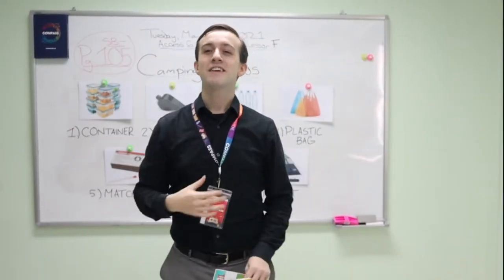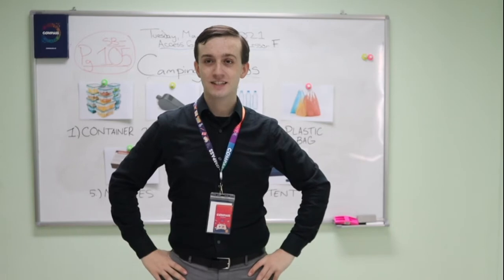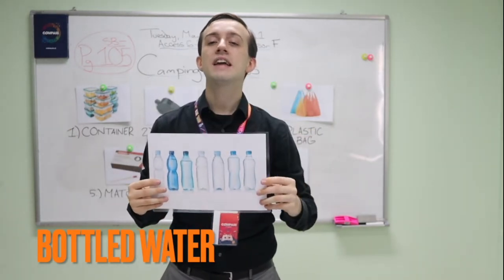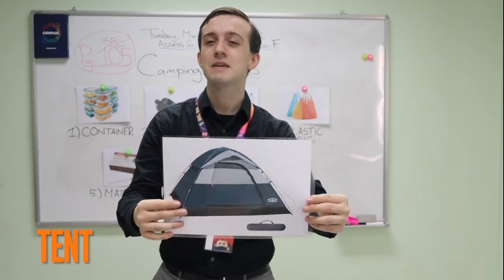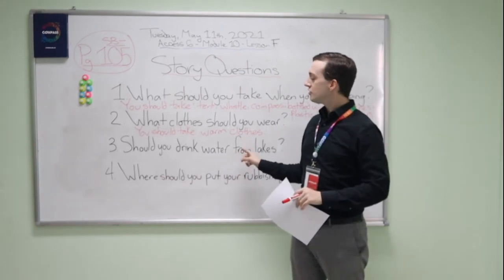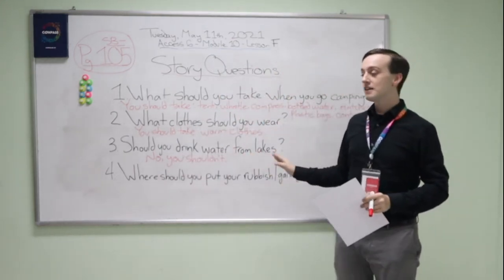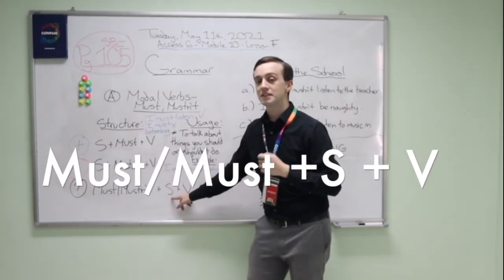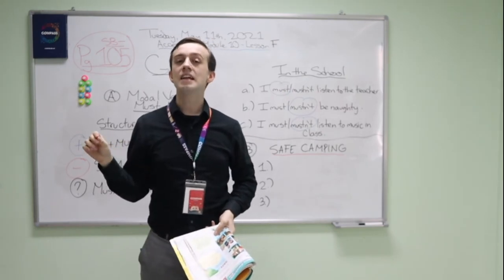TATC 6 - Hoàn tất chương trình - Unit 10f